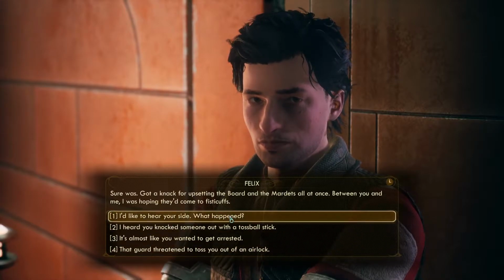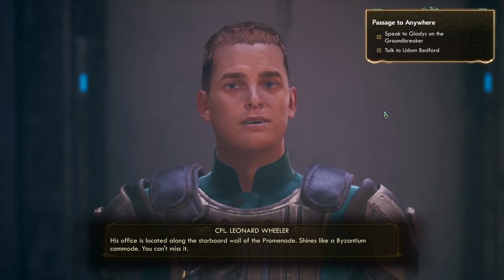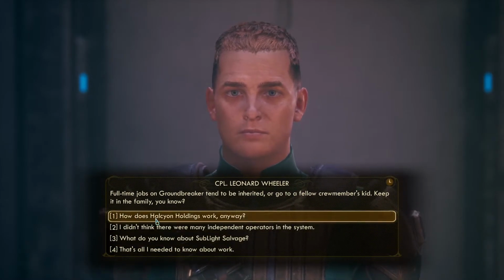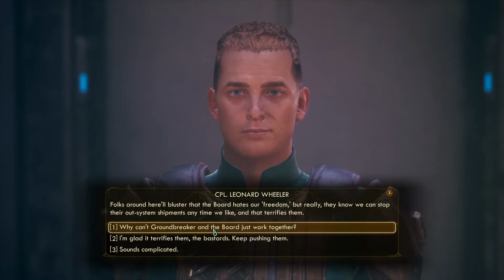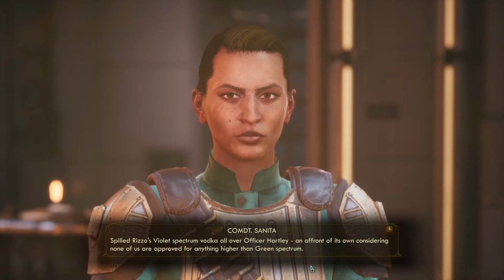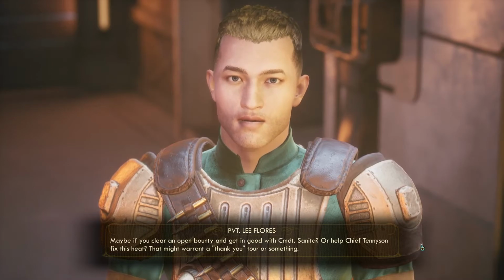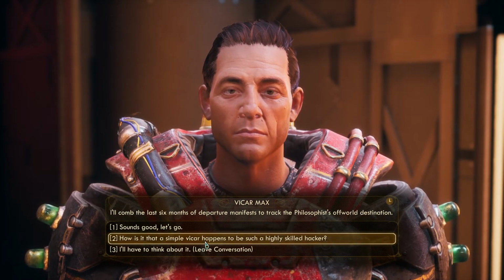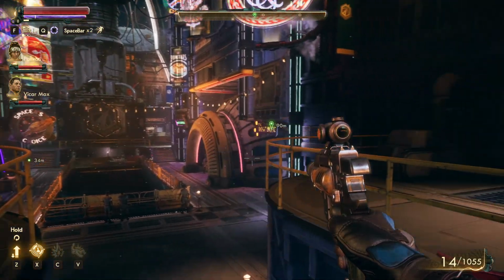The Outer Worlds - Tutorial/Let's Play - Episode 15 - The Groundbreaker!!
Welcome to "Episode 15" of my "The Outer Worlds" "Tutorial/Let's Play" series. In this episode, I get to  "The Groundbreaker". I hope you enjoy this episode as much as I enjoyed making it for you. :)